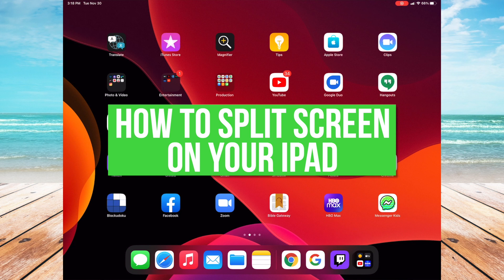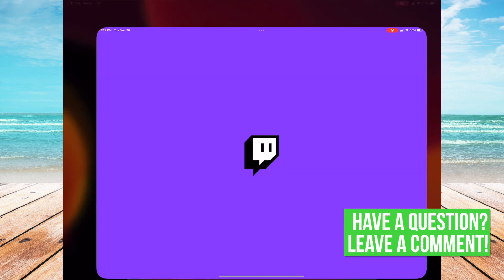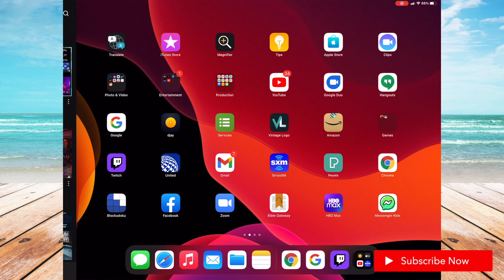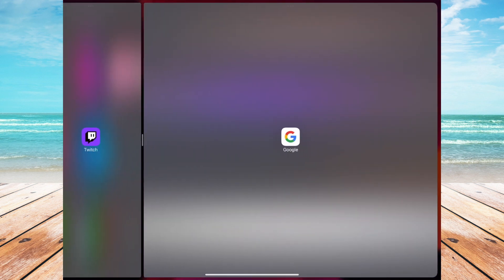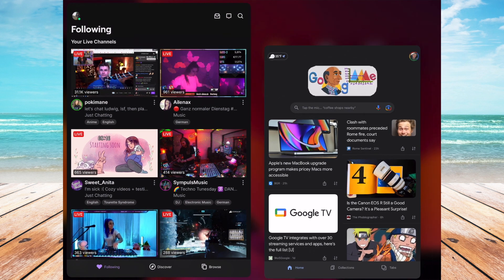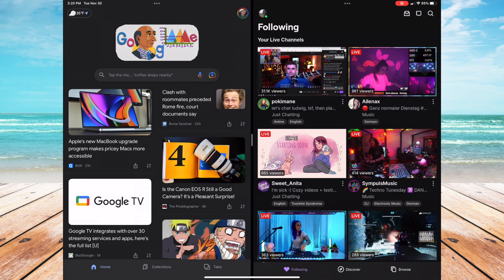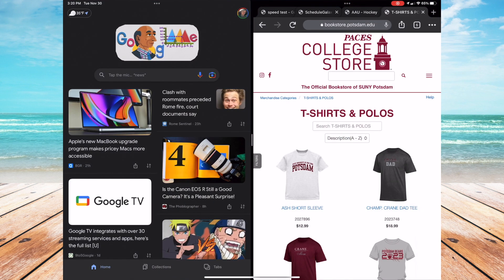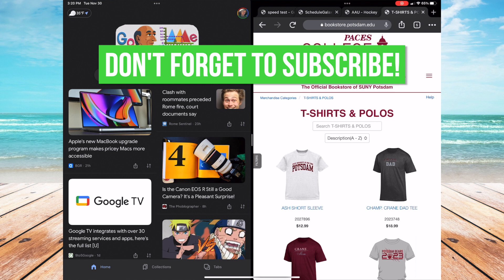How To Split Screen On Your iPad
Let's show you how to split your screen to view two apps at once on your iPad.

In this video, I walk you through the steps to split your iPad screen into two so you can see two apps at the same time. First, open the first app that you want to open and then click on the 3 dots at the top of the screen. Select the center option and then open the second app that you want. Both open and share the screen. You can adjust how much of the screen either app occupies and you can switch which app is on which side.